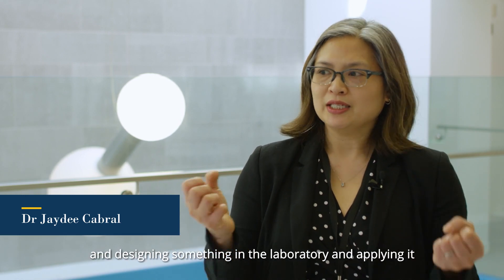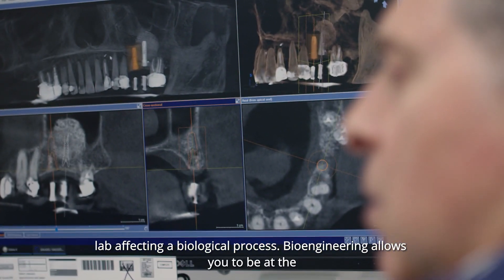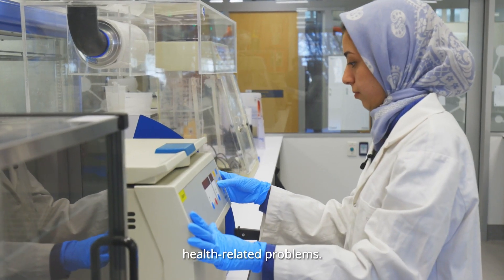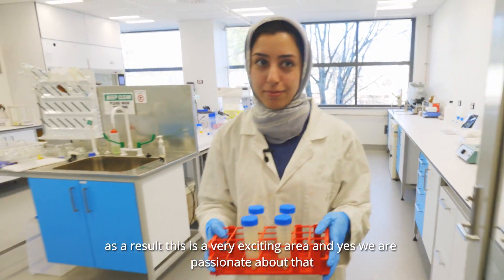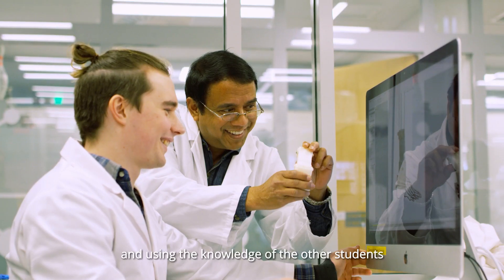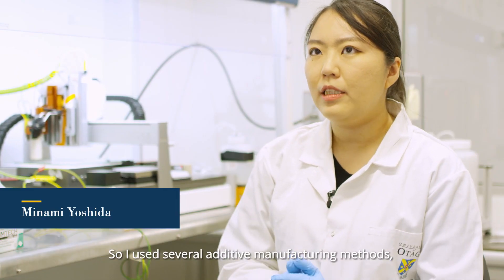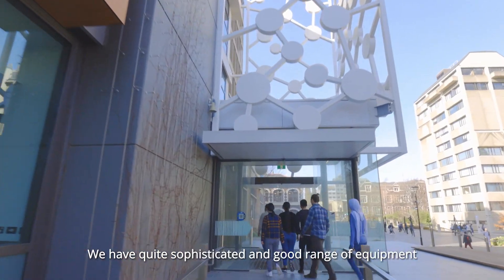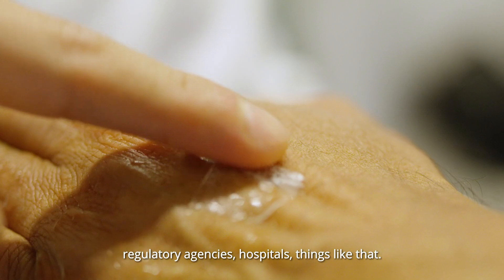The Centre for Bioengineering and Nanomedicine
The Centre for Bioengineering and Nanomedicine at the University of Otago performs cutting-edge research. It also gives postgraduate students and industry the opportunity to conduct bioengineering and nanomedicine research with world-class scientists. The Centre brings together the University of Otago’s strengths in biomaterials, biological and medical health research that translates basic science to applied sciences and engineering in order to improve health outcomes. We have researchers and clinicians based in Dunedin, Christchurch and Wellington campuses working closely with other tertiary institutions, District Health Boards, and industry.